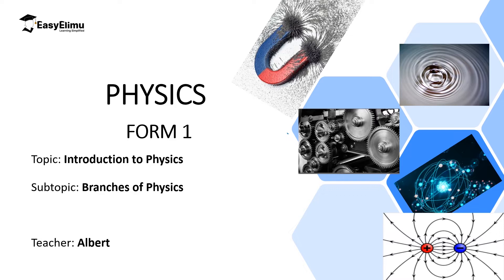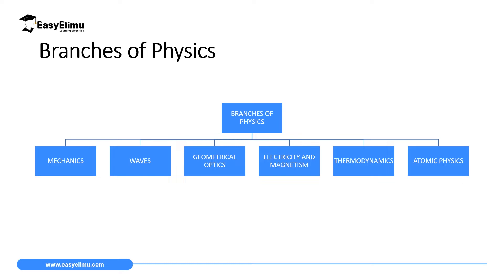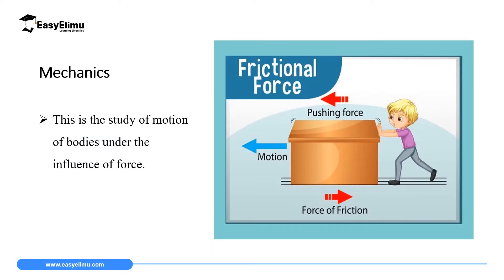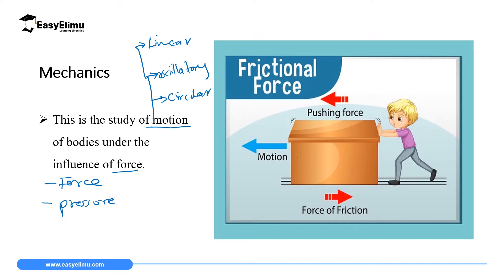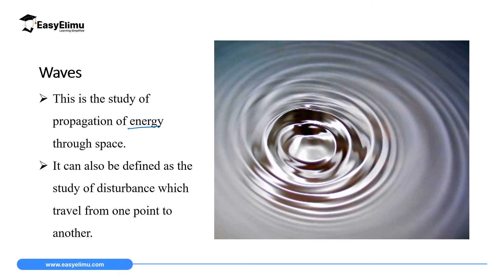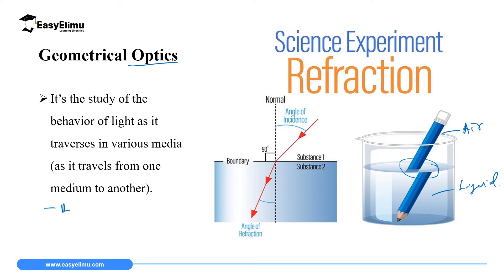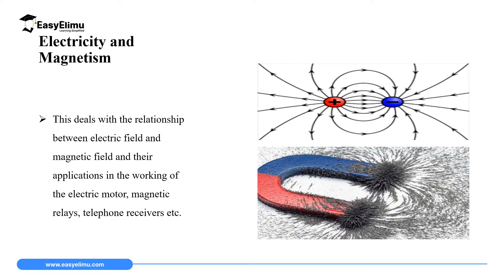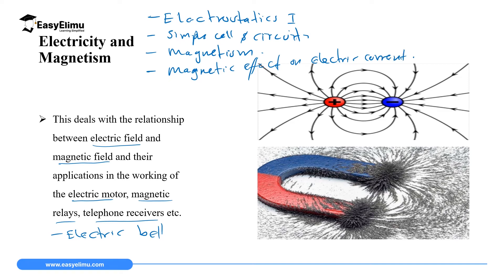Branches of Physics :- (Lesson 2 of 6 Physics Form 1 Topic 1- Introduction to Physics)